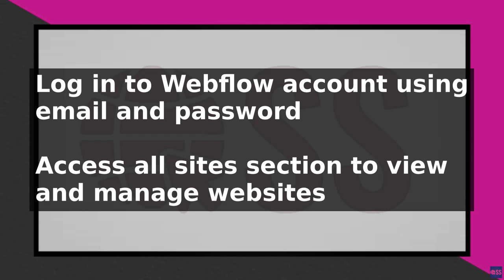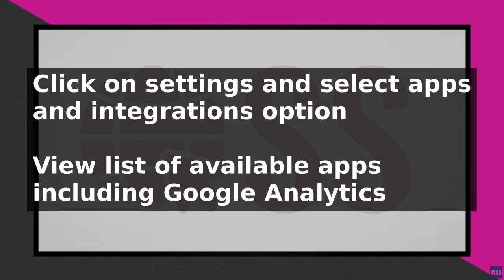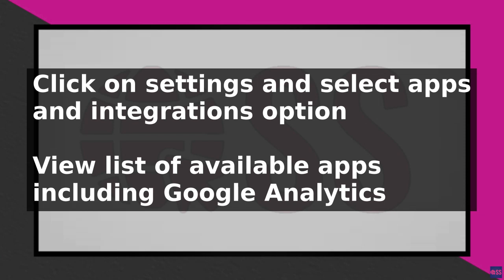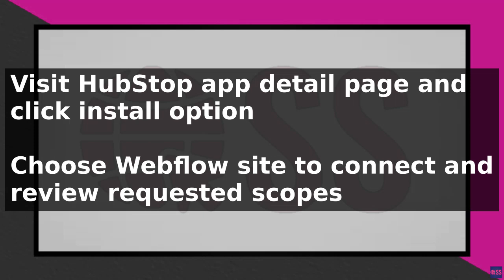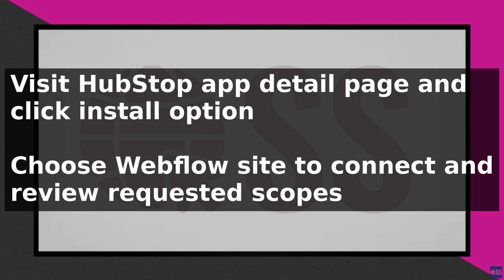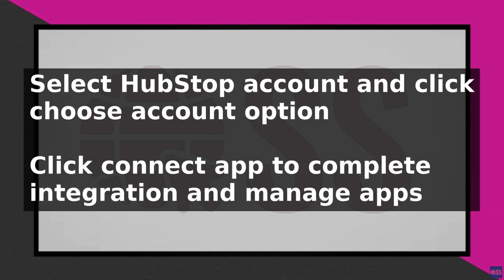How To Integrate Webflow With Hubspot (2025)